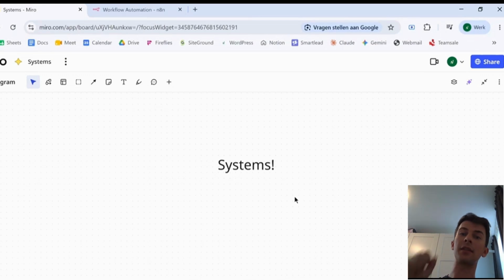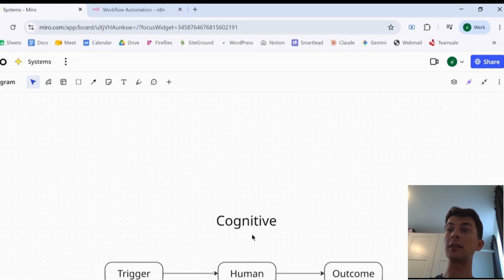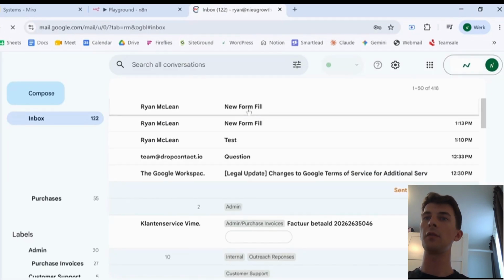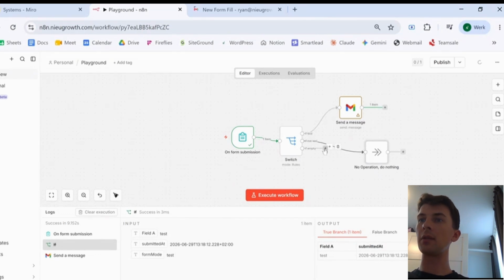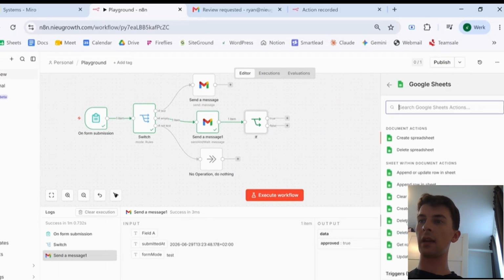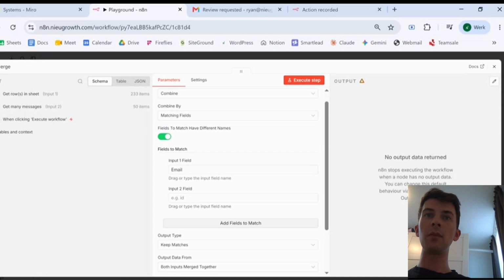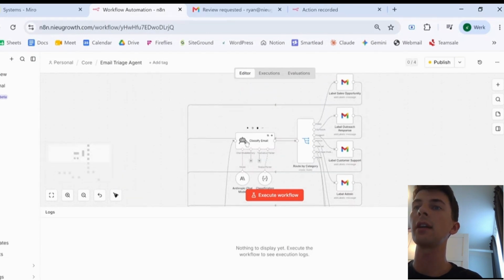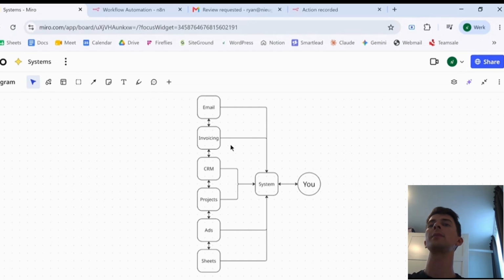How to Build Workflow Automations for Your Small Business (n8n Tutorial)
Every small business runs on workflows, but most of the time YOU are the workflow. In this episode, I break down the three types of business systems -- linear, conditional, and human-in-the-loop -- and build each one live in n8n, the open-source workflow automation platform.

If you're a B2B founder or operator with fewer than 20 employees, and you're still manually updating your CRM, forwarding form submissions, or juggling spreadsheets, this is for you.

Most businesses under 20 employees don't have dedicated ops staff. The founder or a small team IS the system: manually triaging emails, copy-pasting between apps, updating spreadsheets by hand, and forwarding form submissions. Every one of those manual steps costs time and introduces errors. The fix isn't hiring more people. It's connecting the tools you already use into workflows that run without you in the middle.

In this video I explain the three system types you'll encounter in any business, then build working examples of each in n8n so you can see exactly how they work:

- Linear workflows: one trigger, one output. A form submission sends an email notification.
- Conditional workflows: branching logic based on rules. If a form contains X, route it one way. If not, route it another.
- Cognitive workflows (human-in-the-loop): the system handles the process but pauses for your decision when judgment is needed. Approve or decline with a single click, then automation handles the rest.

I also cover how to aggregate data from multiple sources (like matching Gmail sent messages against a Google Sheet), loop over items in batches, and the difference between schedule-based triggers (cron jobs) and event-based triggers (webhooks, app events).

The real example at 17:01 shows my live email triage agent -- a workflow that pulls emails from my inbox, loops through each one, and uses an AI agent to classify and label them by category (sales, outreach, support, admin, invoices). No manual sorting required.

If your business feels like it runs on you instead of running alongside you, this video shows you what's possible with n8n and a few hours of setup.

00:00 - Intro
00:28 - Three types of business systems (linear, conditional, cognitive)
02:56 - Batch, aggregate, and loop processes
03:56 - Triggers: schedules vs events
04:50 - Building a linear workflow in n8n
06:23 - Conditional logic with branching
09:38 - Human-in-the-loop approval workflows
12:28 - How systems build on each other
13:10 - Data aggregation from multiple sources
15:26 - Loop processes and batch filtering
17:01 - Real example: email triage agent
18:56 - Why this matters for your business
21:37 - Outro

I build revenue infrastructure for B2B founders and operators: outbound pipeline, billing automation, and ops systems that run without adding headcount.